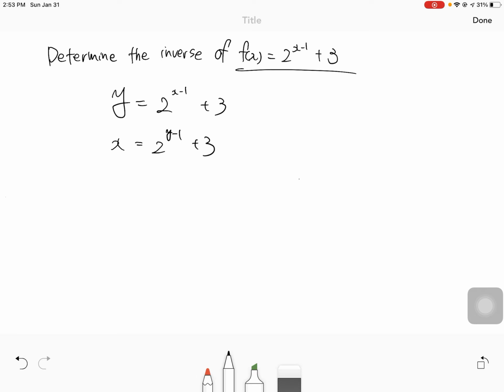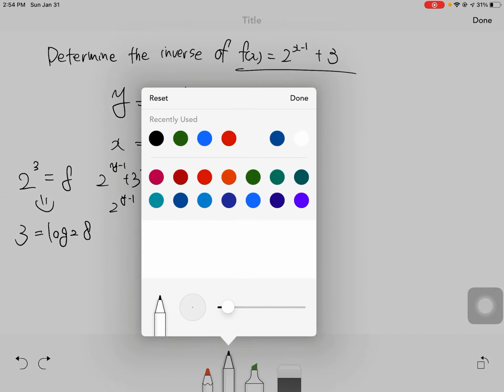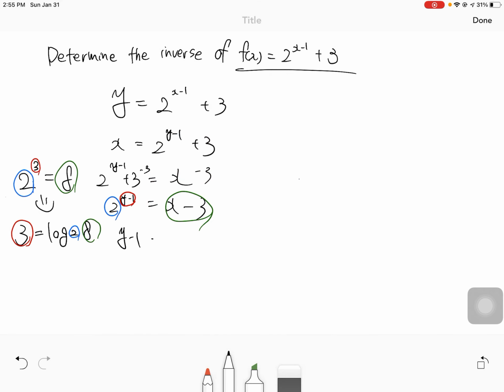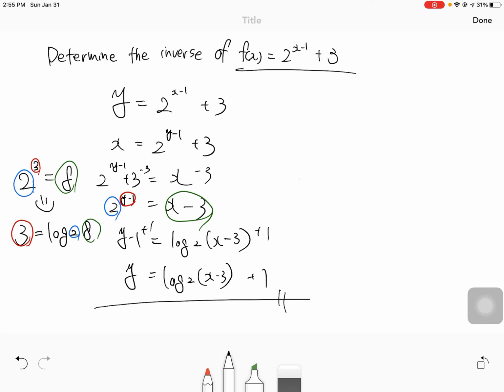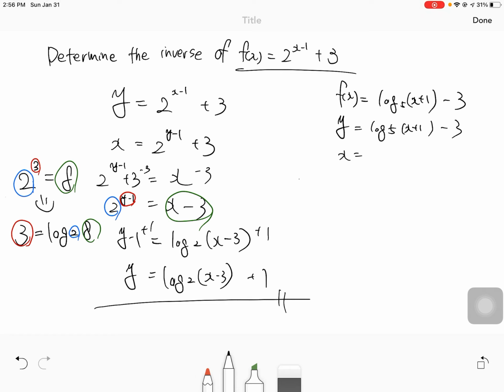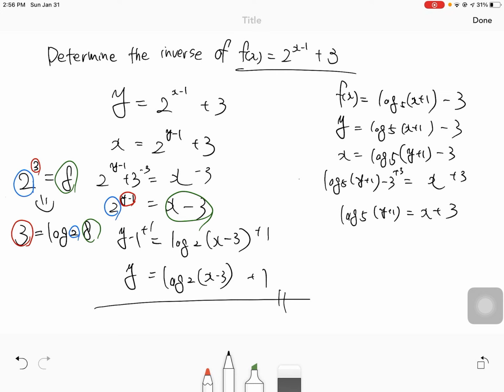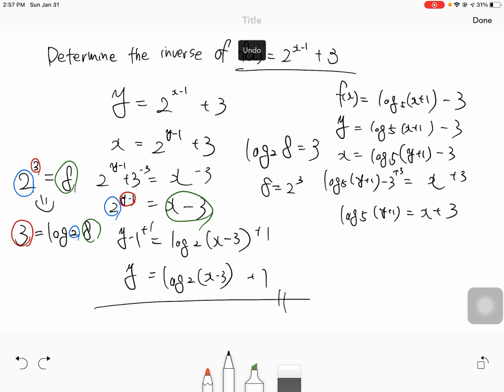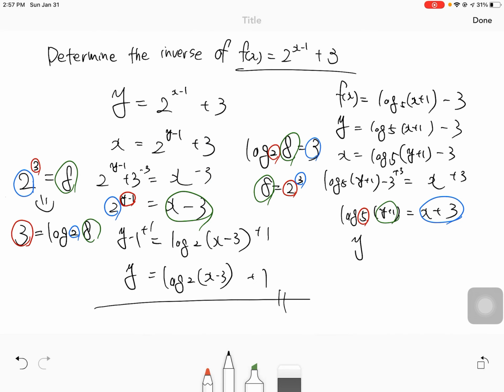Determine the inverse of logarithms | Grade 12 Math